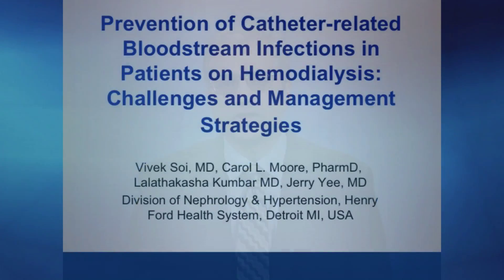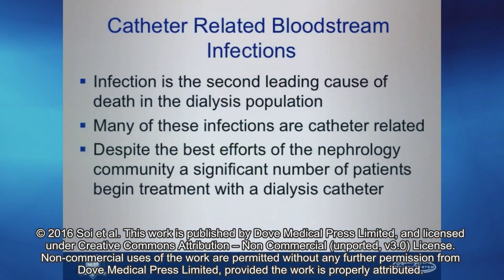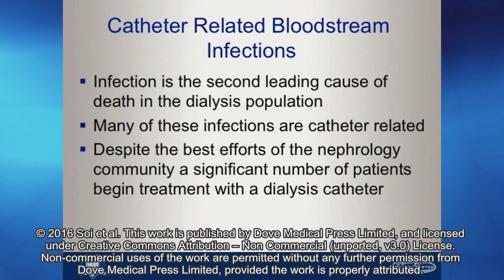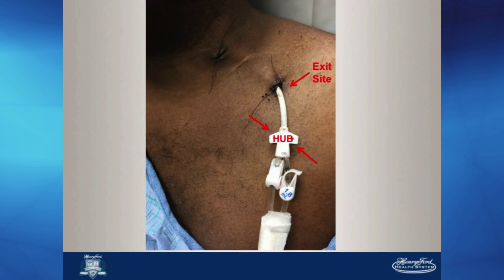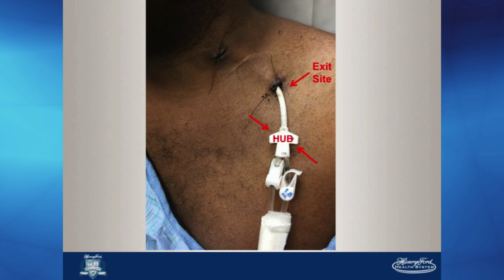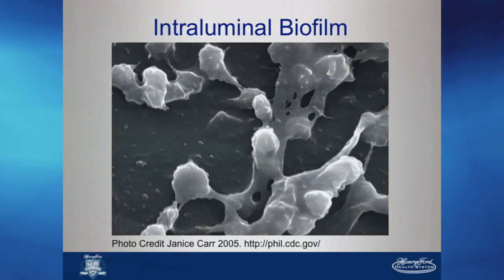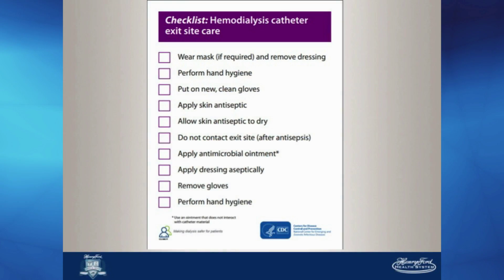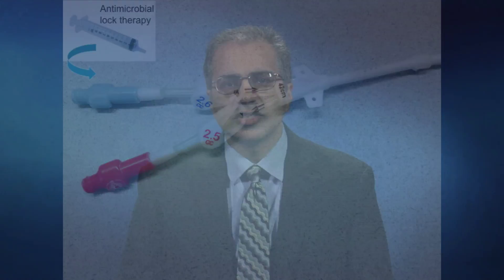Prevention of catheter-related bloodstream infections – Video abstract [ID 76826]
Video abstract of a review paper “Prevention of catheter-related bloodstream infections in patients on hemodialysis: challenges and management strategies” published in the open access International Journal of Nephrology and Renovascular Disease by Soi V, Moore CL, Kumbar L, et al.

Abstract: Catheter-related bloodstream infections are a significant source of morbidity and mortality in the end-stage renal disease population. Although alternative accesses to undergoing renal replacement therapy exist, many patients begin hemodialysis with a dialysis catheter due to logistic and physiologic factors involved in arteriovenous fistula creation and maturation. Colonization of catheters via skin flora leads to the production of biofilm, which acts as a reservoir for virulent bacteria. Preventative therapies center on appropriate catheter maintenance, infection control measures, and early removal of devices as patients transition to other access. Despite best efforts, when conservative measures fail to prevent infections in a high-risk population, antimicrobial lock therapy should be considered as an option to combat catheter-related bloodstream infections.